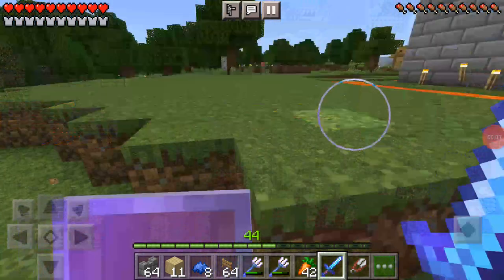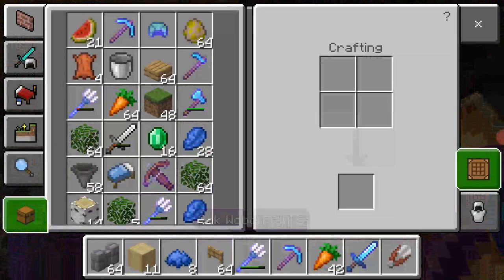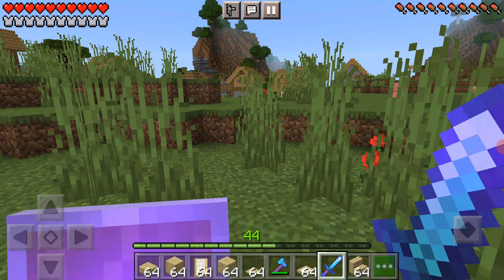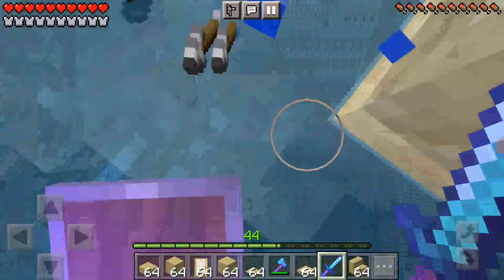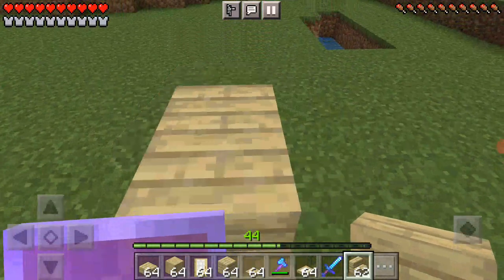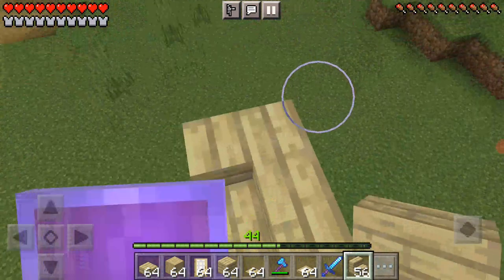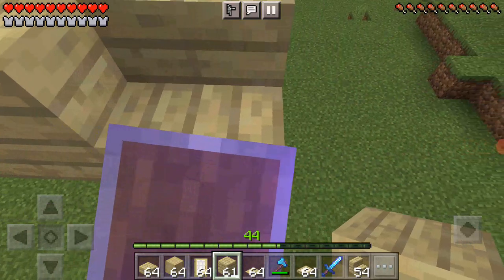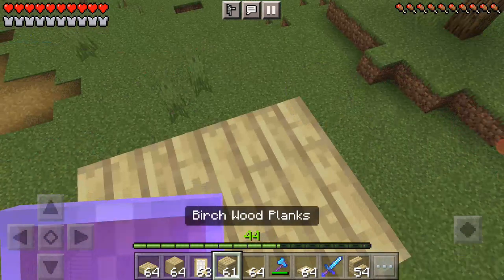Playing Minecraft Hardcore #9 my Tree House!!!!!! 2